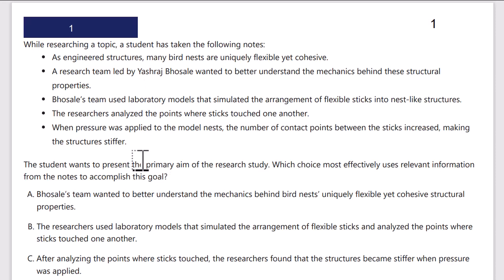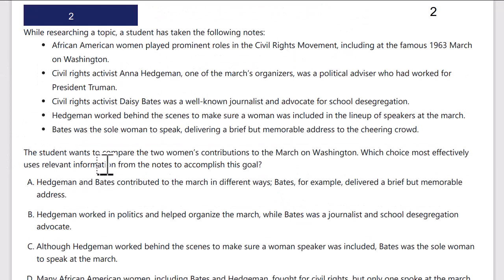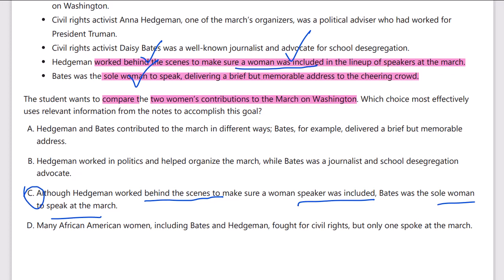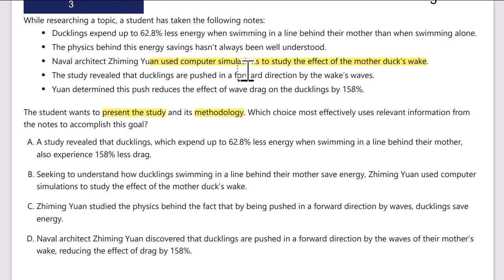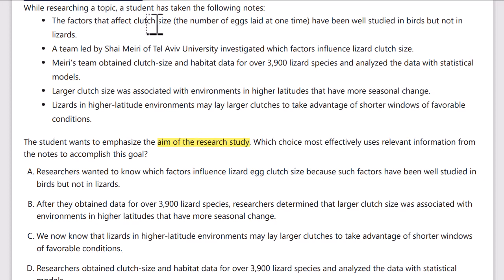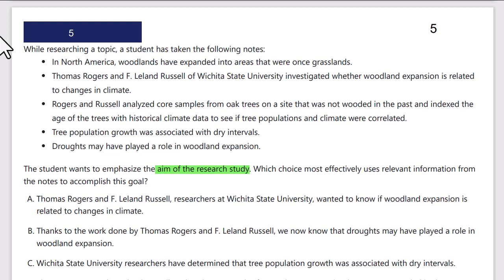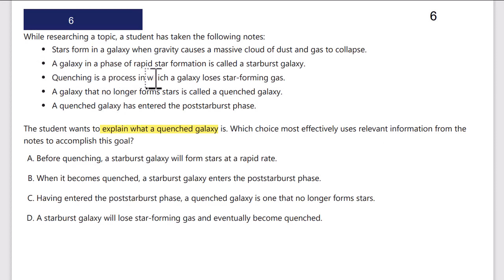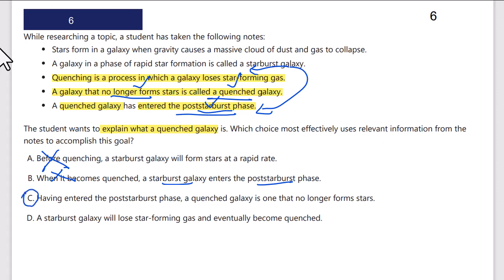Digital SAT Rhetorical Synthesis Hard Q1-Q6